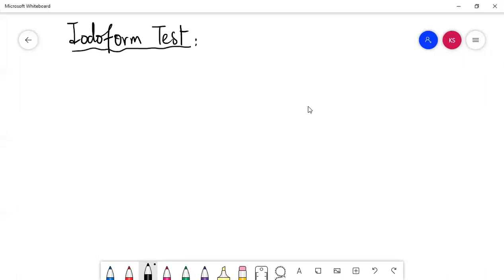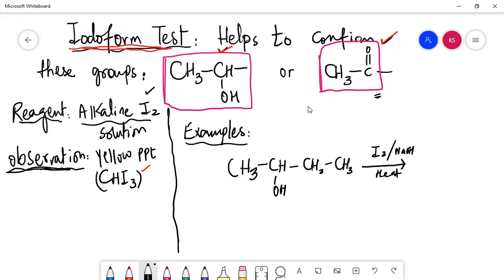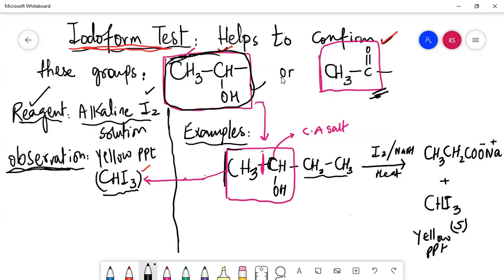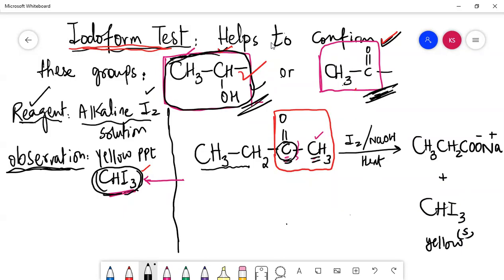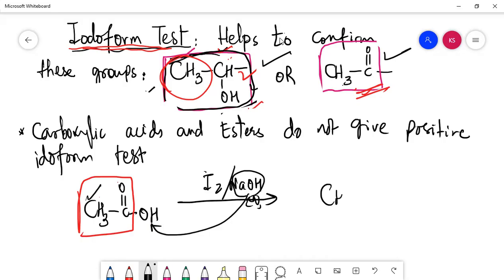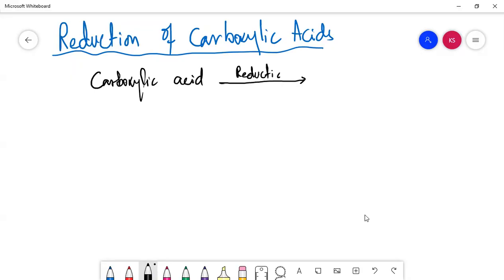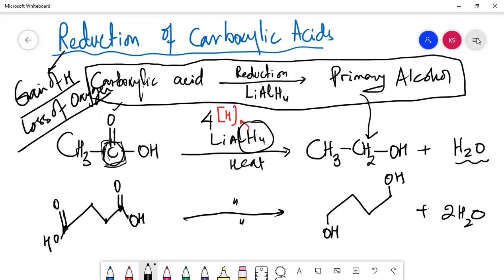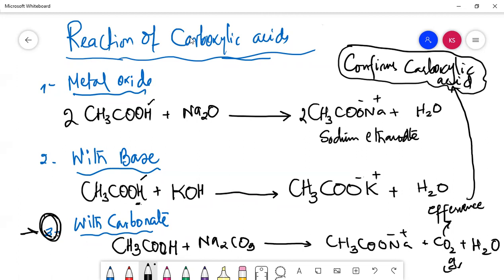AS Iodoform test and CA